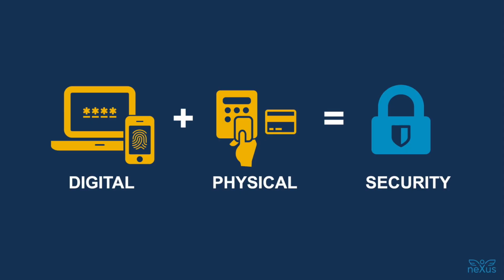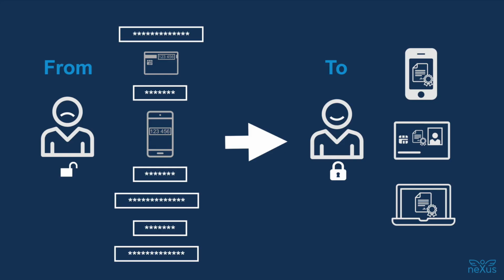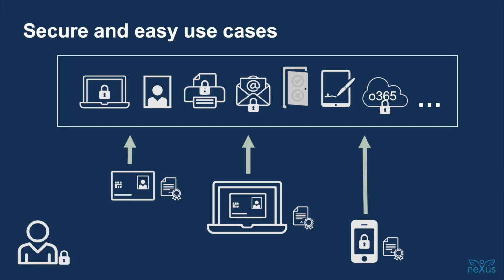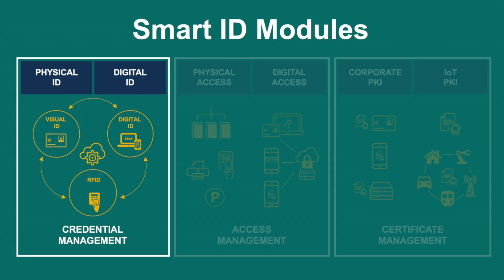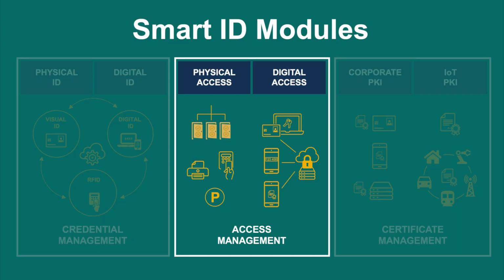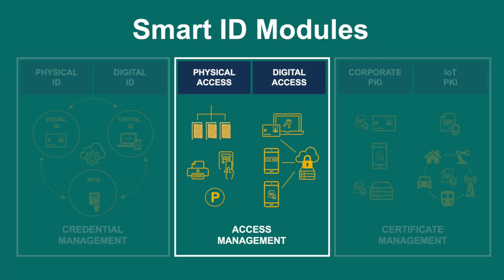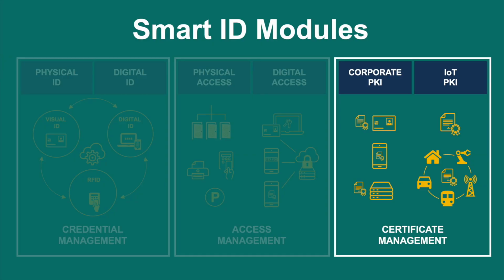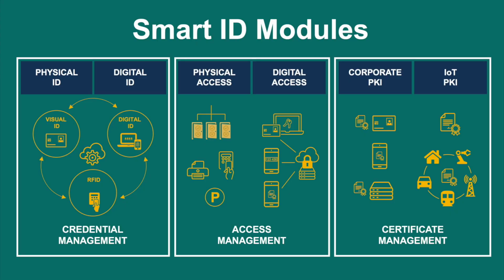Nexus Smart ID in 5 minutes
The Nexus Smart ID solution provides easy-to-use modules for managing physical and digital access, physical access entitlement, two-factor authentication and single sign-on to digital resources, as well as certificates for enterprise use and for IoT devices.